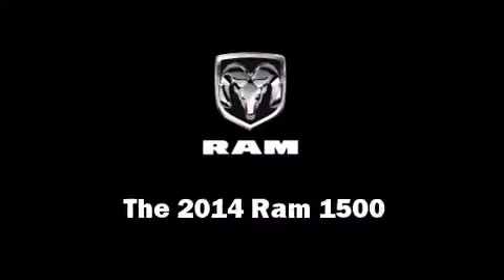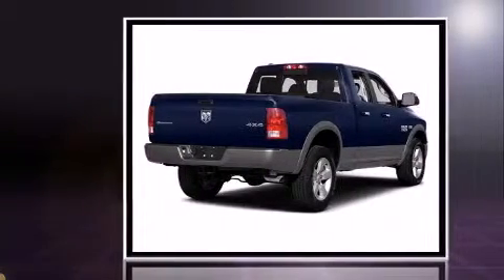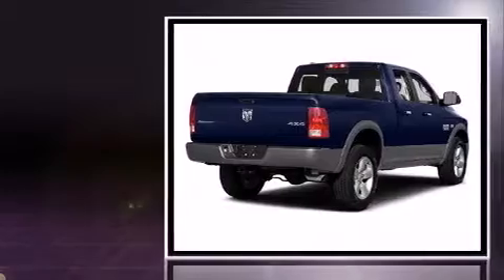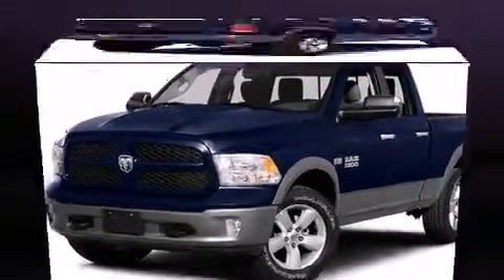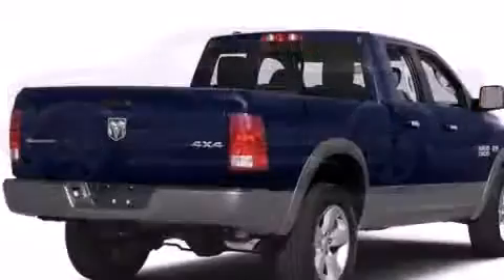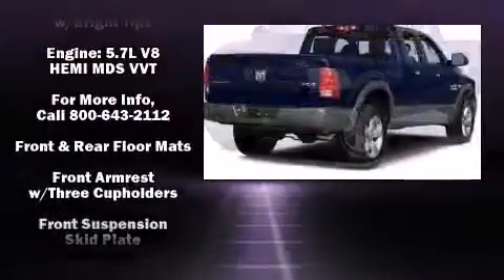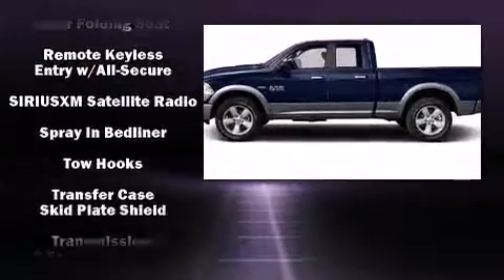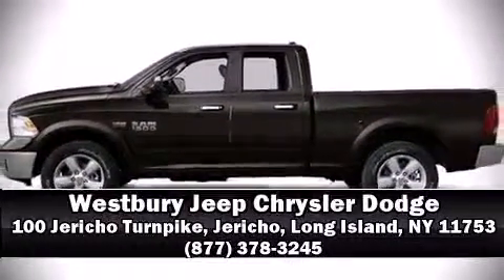2014 Ram 1500 Tradesman/Express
The 2014 Ram 1500. This 4 door, 6 passenger truck offers the latest in technological innovation and style. Smooth gearshifts are achieved thanks to the powerful 8 cylinder engine, and for added security, dynamic Stability Control supplements the drivetrain. Four wheel drive allows you to go places you've only imagined. It distinguishes itself from the competition with features such as: 1-touch window functionality, variably intermittent wipers, a front bench seat, skid plates, power windows, a bedliner, and much more. Audio features include an AM/FM radio, and 6 speakers, enhancing the audio experience throughout the interior. Side curtain airbags deploy in extreme circumstances, shielding you and your passengers from collision forces. We know that you have high expectations, and we enjoy the challenge of meeting and exceeding them! Stop by our dealership or give us a call for more information.